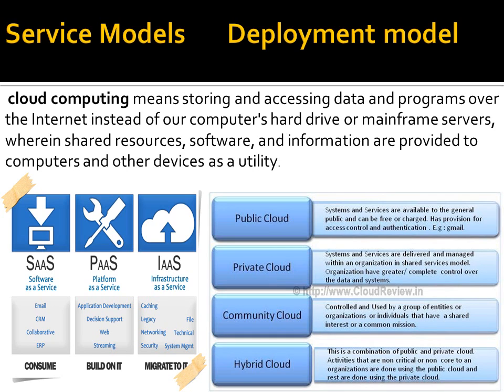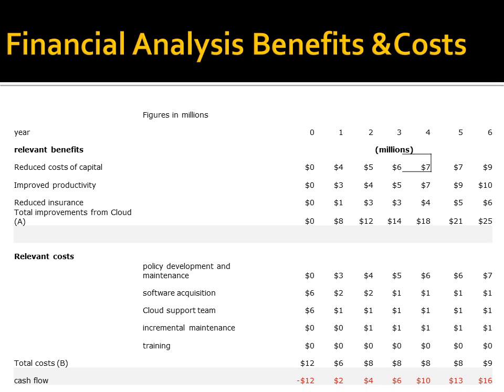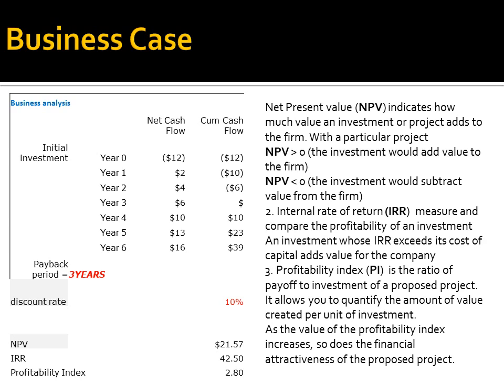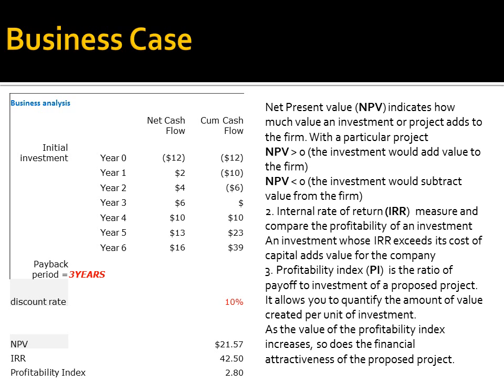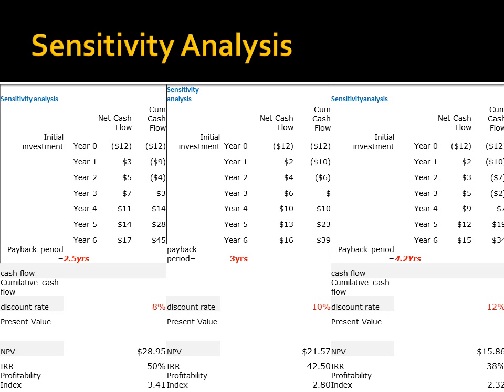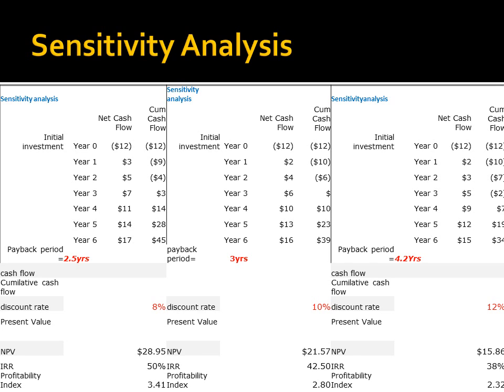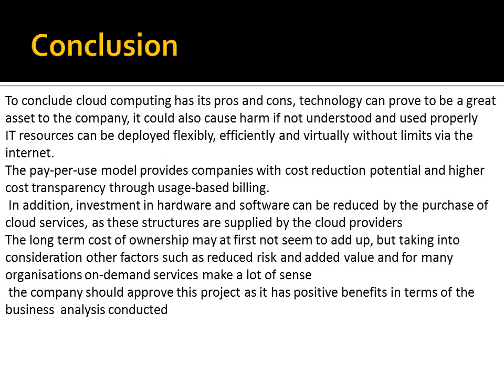RATHEESH Sundaresan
Cis8000 assignment on cloud computing